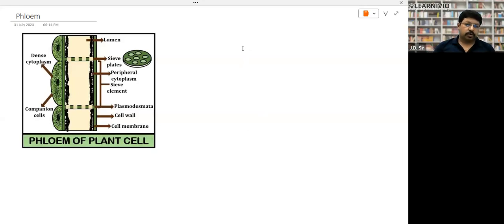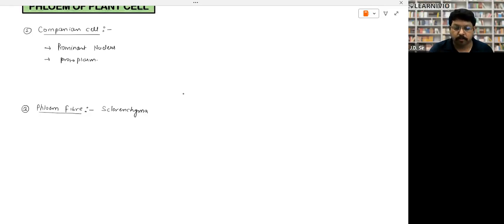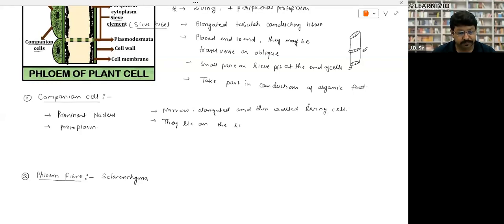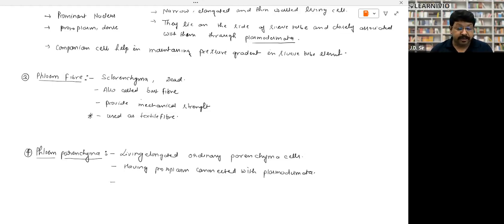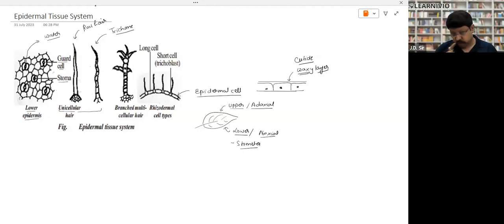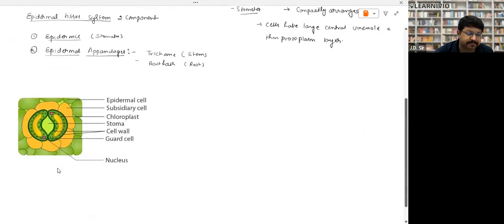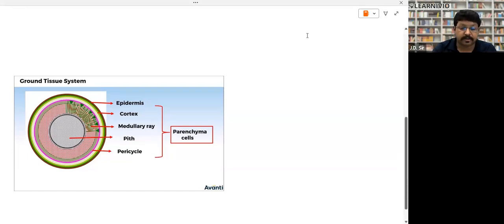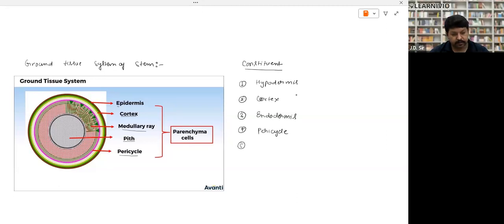Learnivio | Complex Tissue | Plant Anotomy | Lect 11th B1 08-08-2023